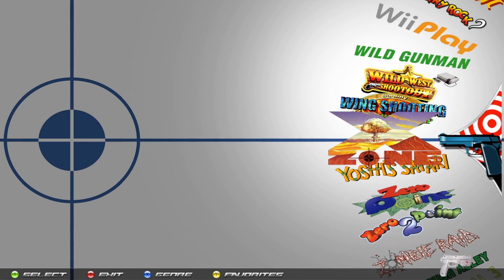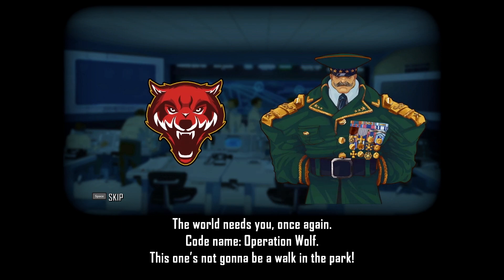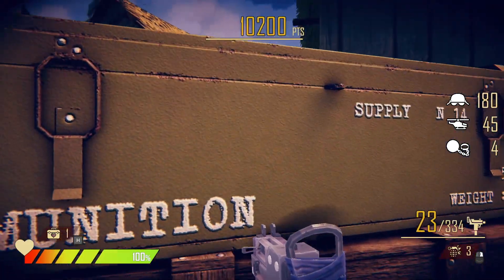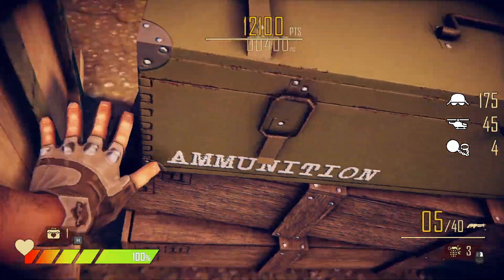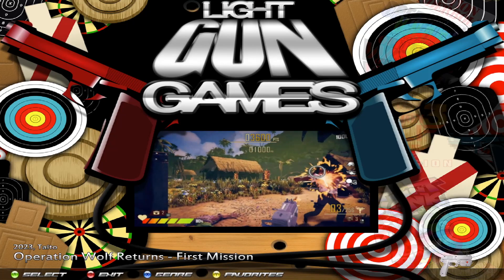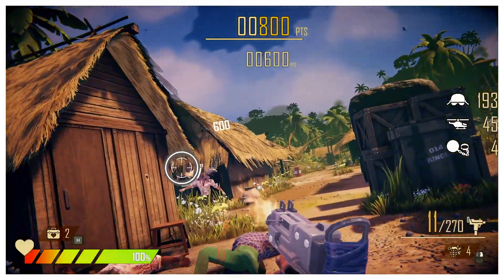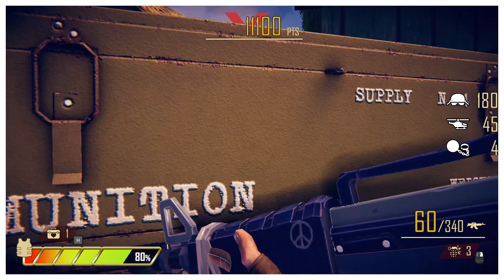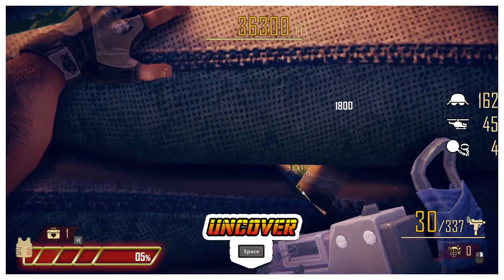Playing Operation Wolf Returns: First Mission - Aimtrak & Sinden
Taking a look at the control mapping for Operation Wolf Returns: First Mission - Aimtrak & Sinden